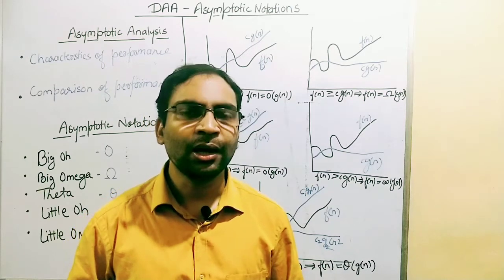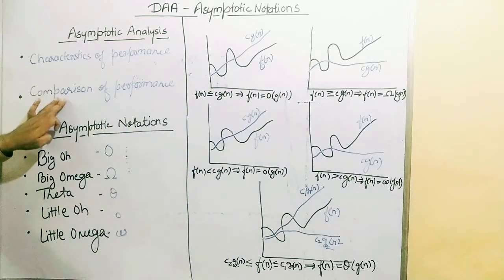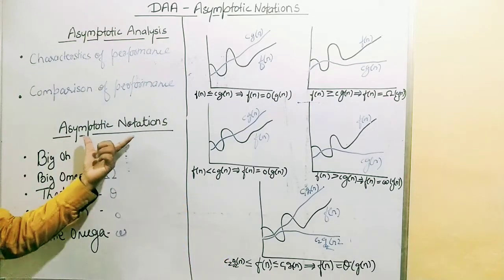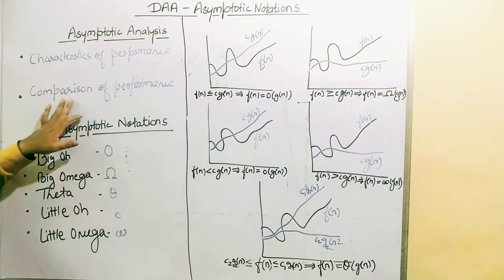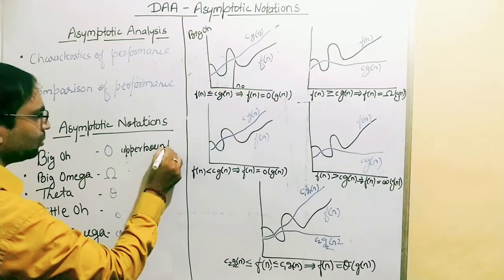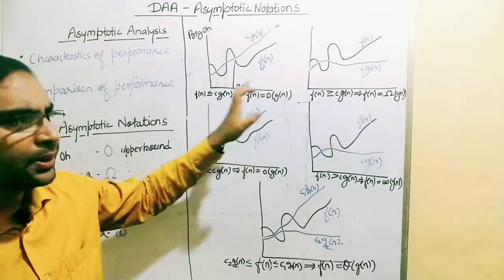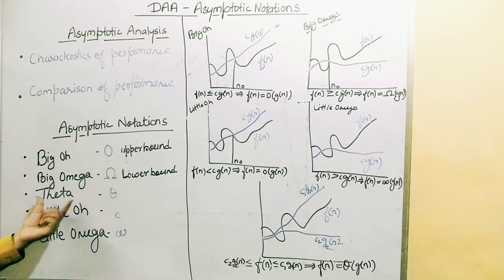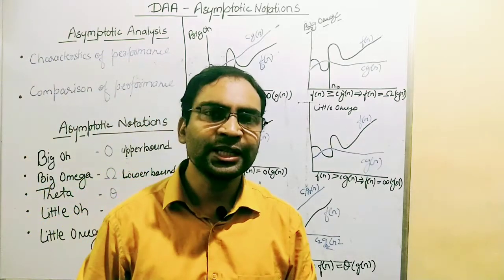Asymptotic notation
Asymptotic Notations
Execution time of an algorithm depends on the instruction set, processor speed, disk I/O speed, etc. Hence, we estimate the efficiency of an algorithm asymptotically.
Time function of an algorithm is represented by T(n), where n is the input size.
Different types of asymptotic notations are used to represent the complexity of an algorithm. Following asymptotic notations are used to calculate the running time complexity of an algorithm.
• O − Big Oh
• Ω − Big omega
• θ − Big theta
• o − Little Oh
• ω − Little omega